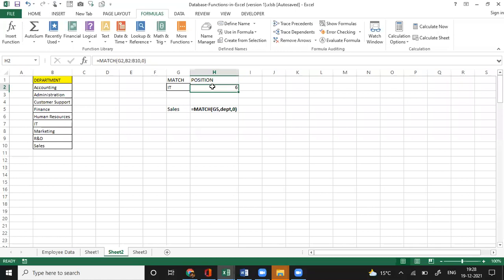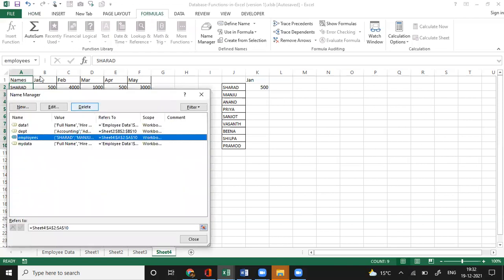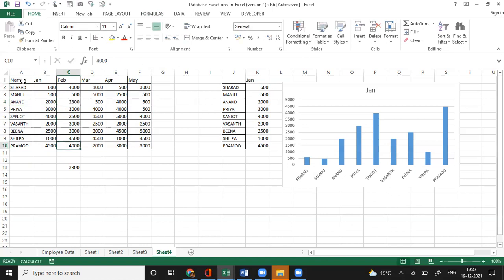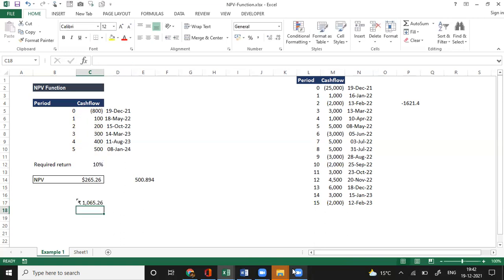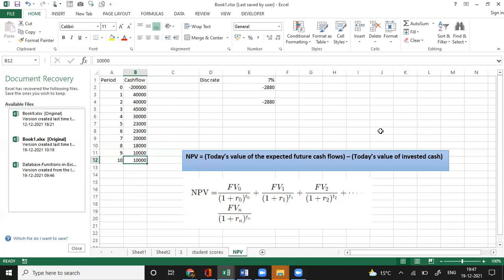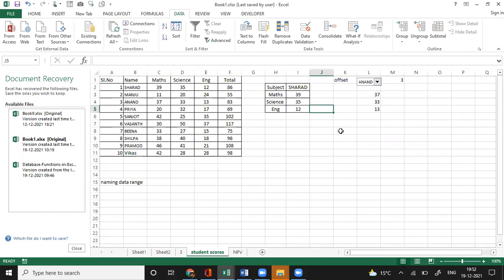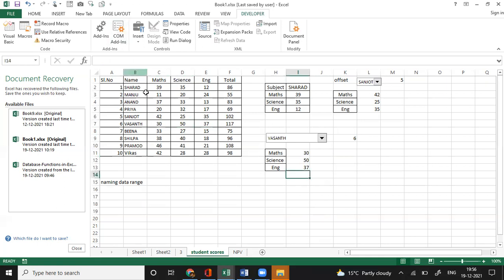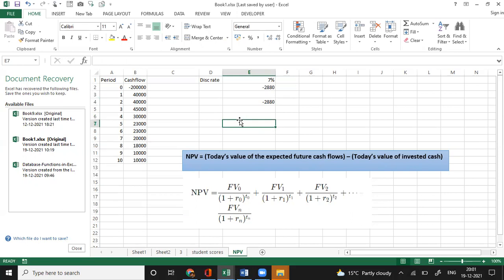excel 19dec03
Excel functions -3